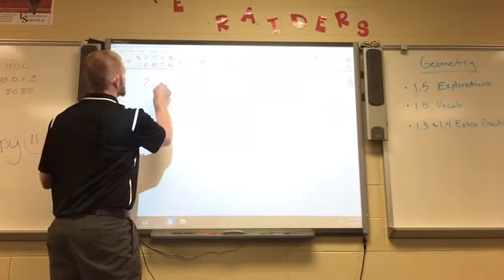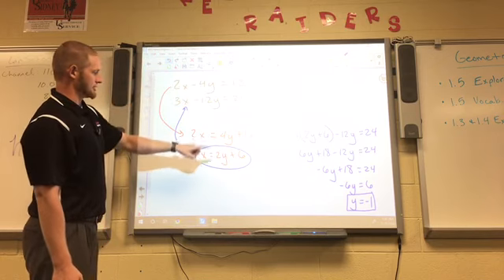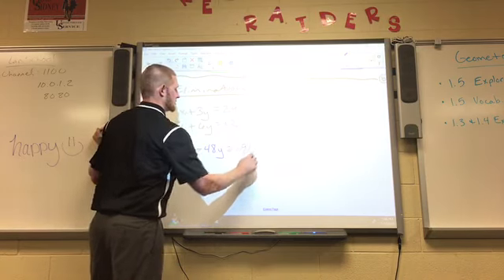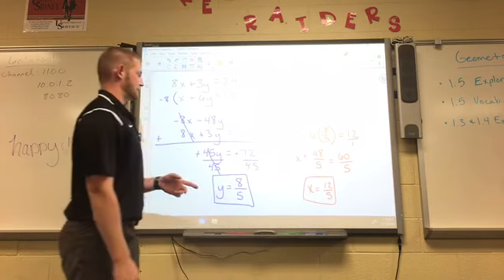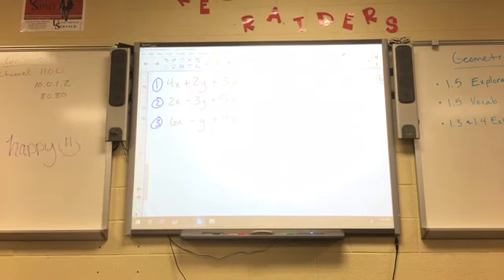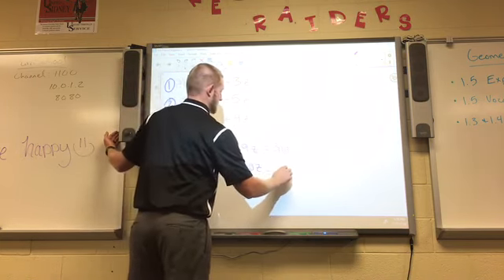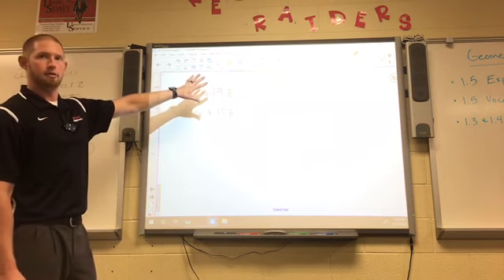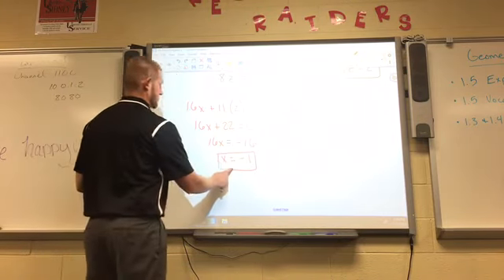Algebra 2- 1.4 Solving Linear Systems (Part 1)